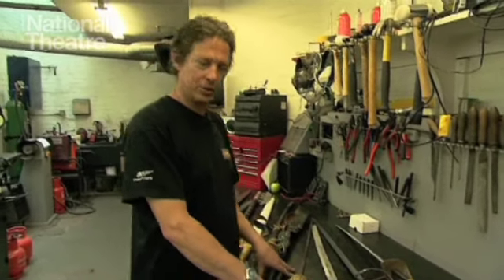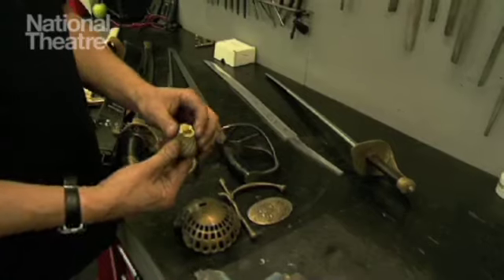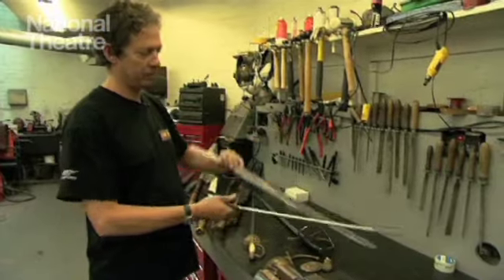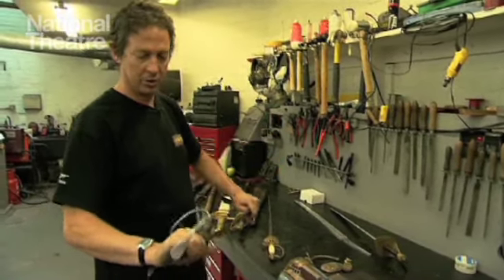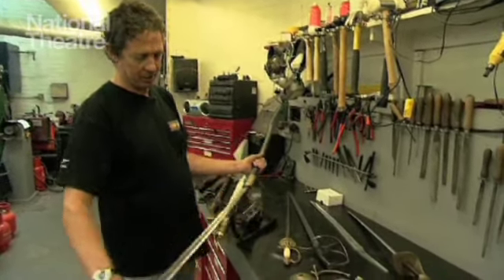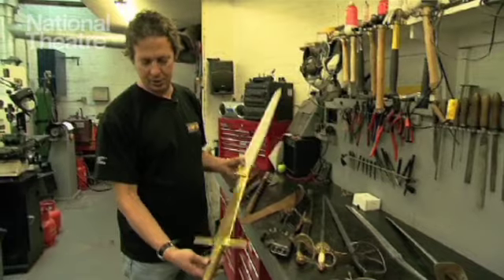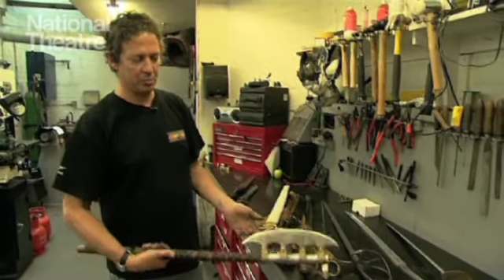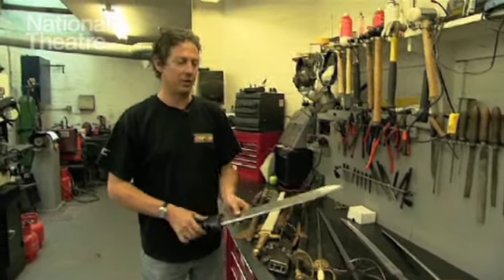Using Swords on Stage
Paul Wanklin is the senior armourer at the National Theatre. In this film he introduces some of the many swords and bladed weapons kept in the theatre's armoury.